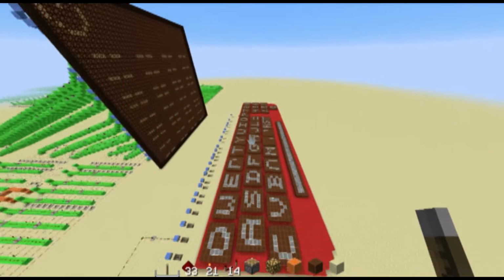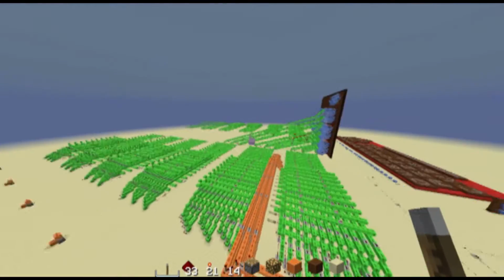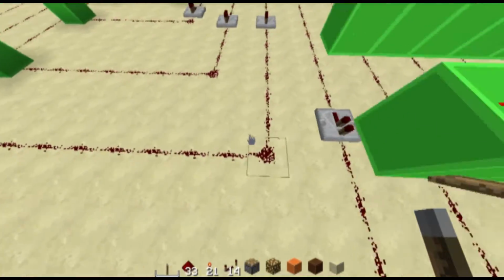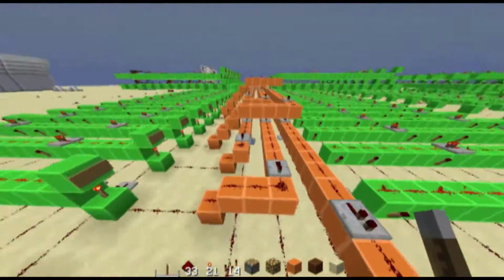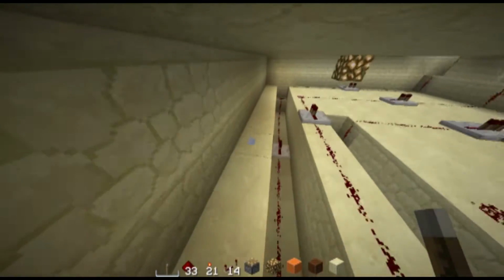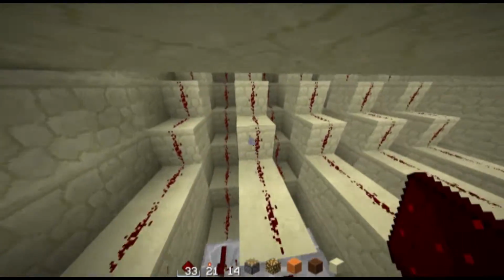Minecraft Xbox One Redstone Computer Tutorial -Part 7: Segment connectors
Here is Part 7 to the xbox one redstone computer series! I apologize for the time it took to come out! Hopefully you guys enjoy the video! In this episode we are working on the connectors to the segments.

appreciated!